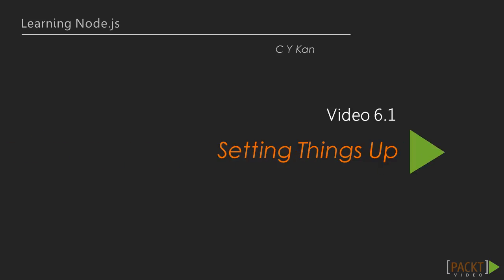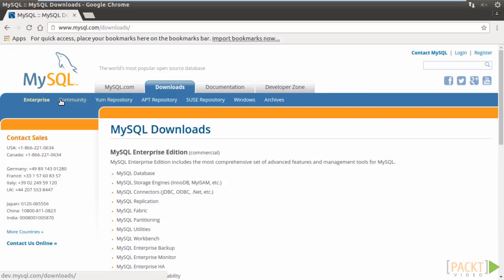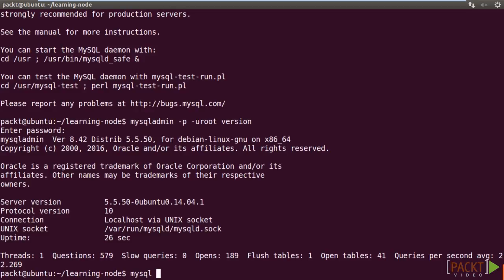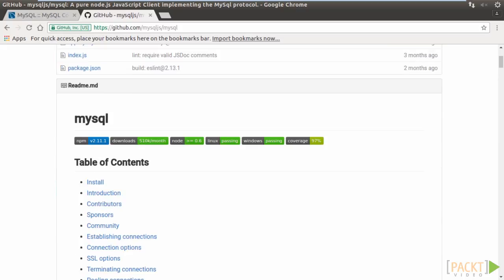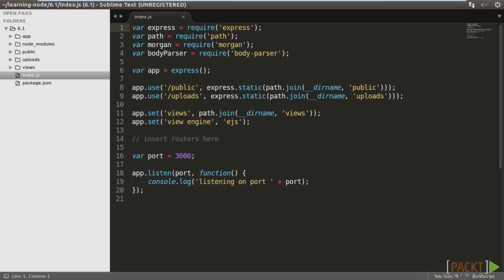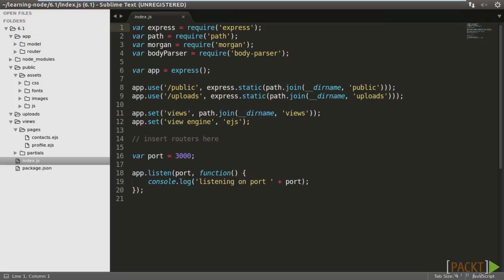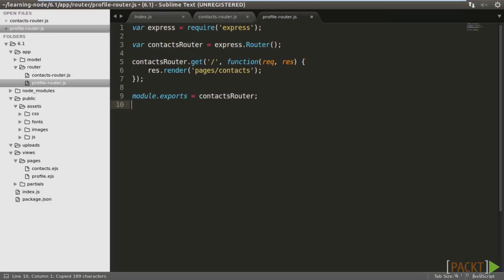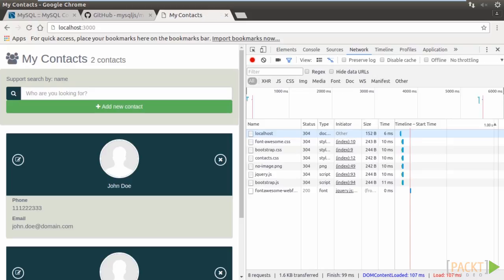Learning Node.js : Setting Things Up | packtpub.com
How to quickly start using MySQL in Node.js? Let's check it out.
• Install and set up MySQL
• Create a database and a table
• Prepare the project folder structure